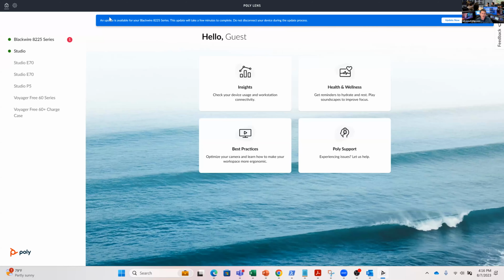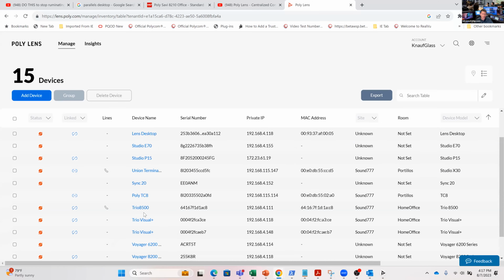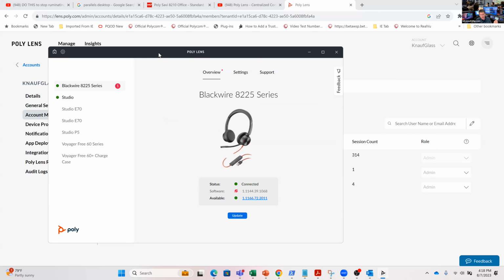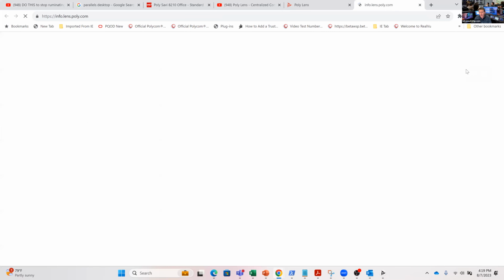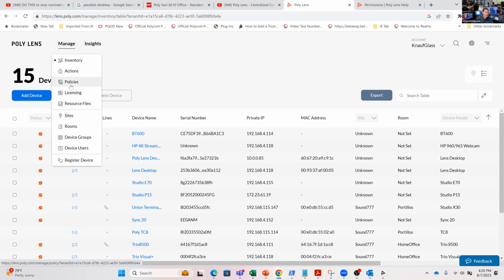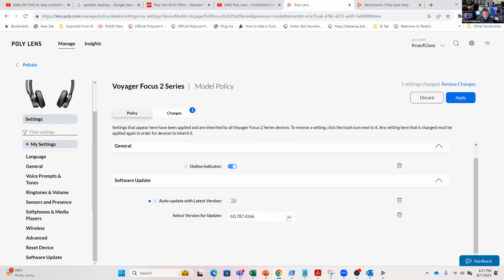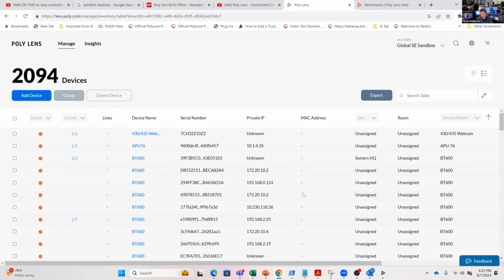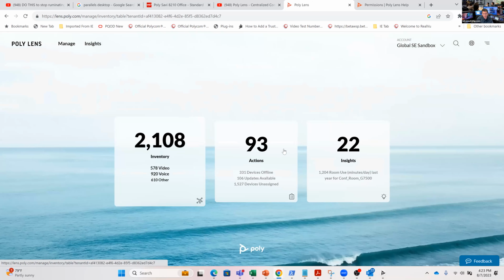Poly Lens Headset Management via Policies